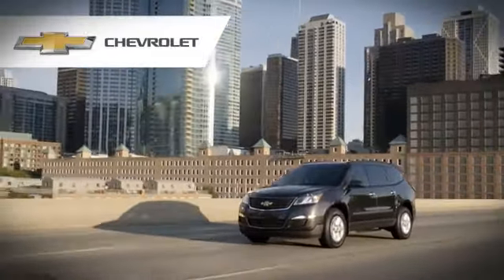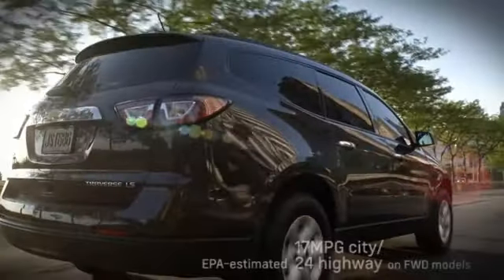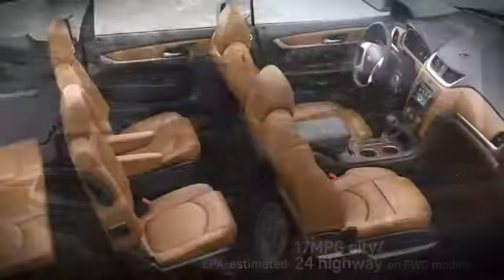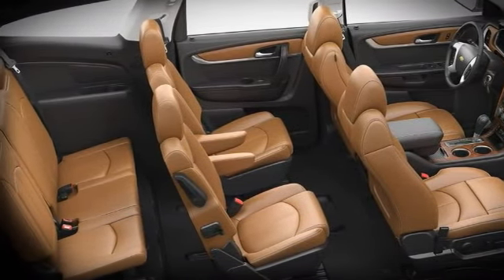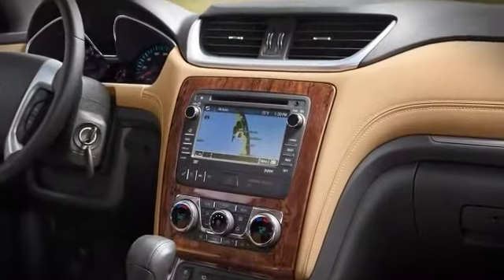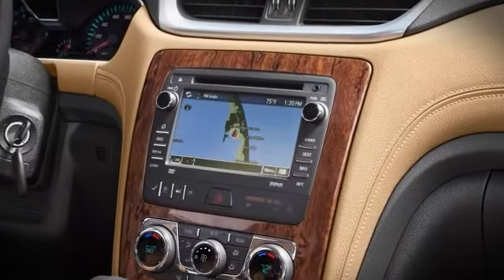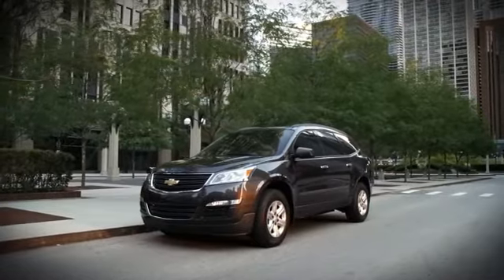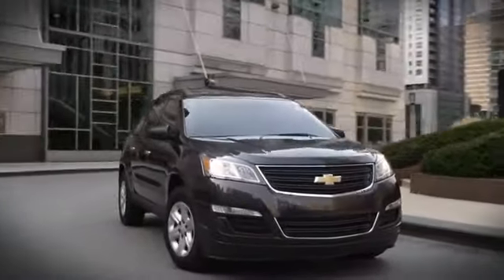Features - 2015 Traverse